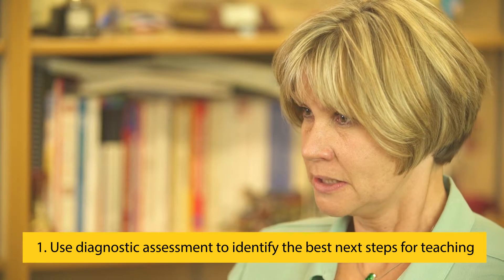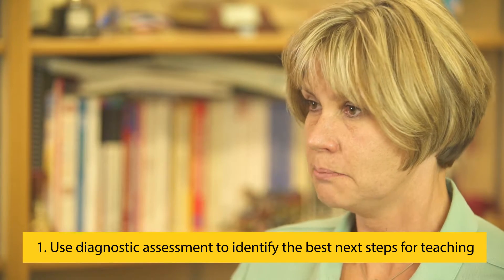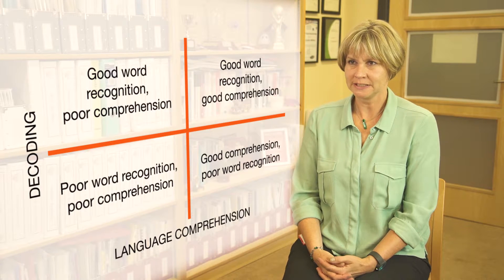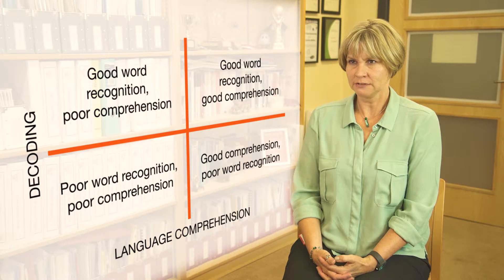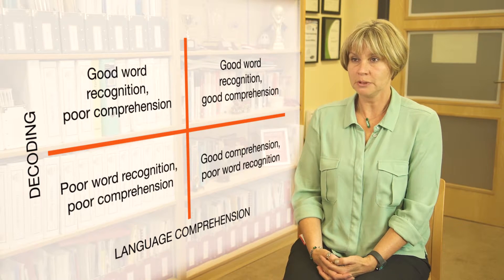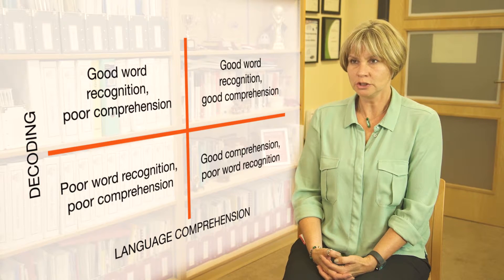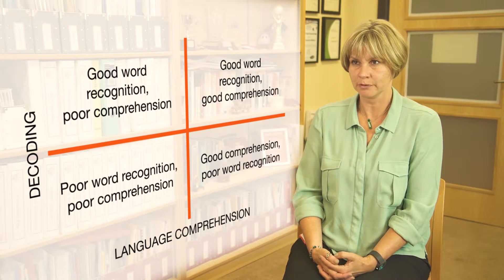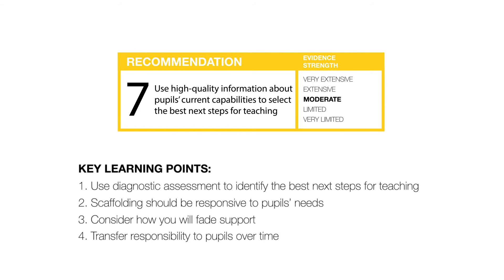KS1 Literacy: Recommendation 7 – adapting teaching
Use high-quality information about pupils’ current capabilities to select the best next steps for teaching.  Collect high-quality, up-to-date information about pupil’s current capabilities, and adapt teaching accordingly to focus on exactly what the pupil needs to progress.